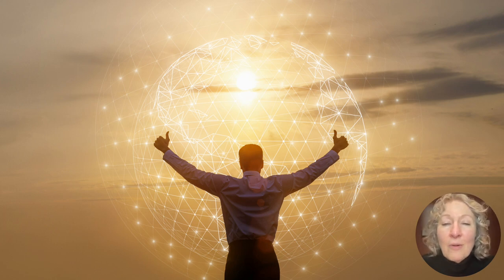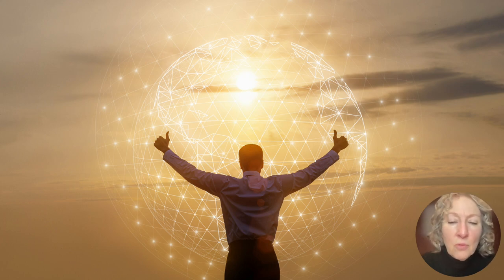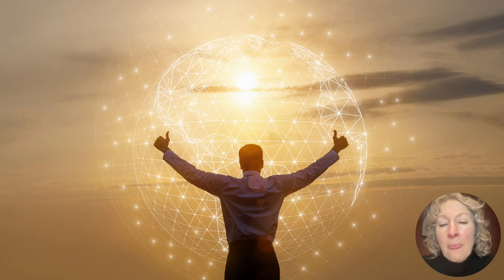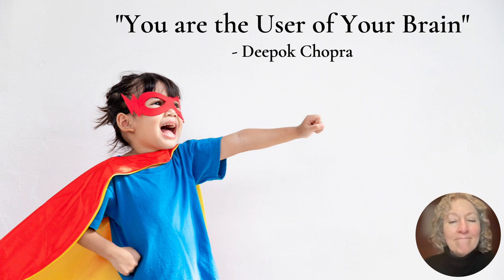Clear Your Brain Fog - Rewire (Neuroplasticity)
From the Clear Your Brain Fog - Rewire Helena College Course

💪✨Get your FREE Back-to-School Immunity Boosting Package 💪✨

*🔥 Ready to Transform Your Life? Start Here! 🔥*

Welcome to Synergy Health and Wellness PLLC If you're on a journey to [lose weight, achieve a healthier lifestyle, or transform your living space], you're in the right place. I share tips, tutorials, and personal experiences to help you reach your goals!

**🎓 Take our course:
Food For Thought: Feed Your Brain - Register Now!**
Want to optimize your brain health? Enroll in our comprehensive course, Food for Thought: Feed Your Brain and get step-by-step guidance to transform your brain health

*💬 Let’s Connect!*
Have a question or want to share your journey? I love hearing from you and am here to help you on your journey.